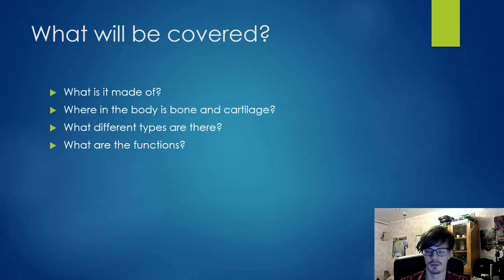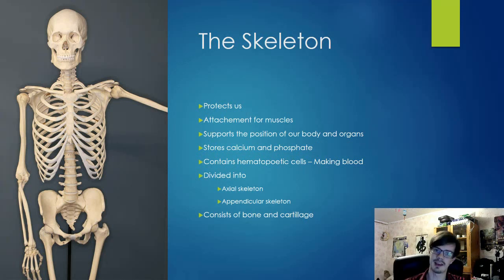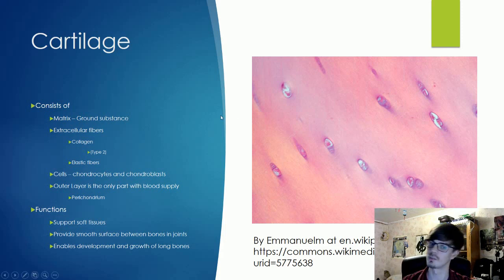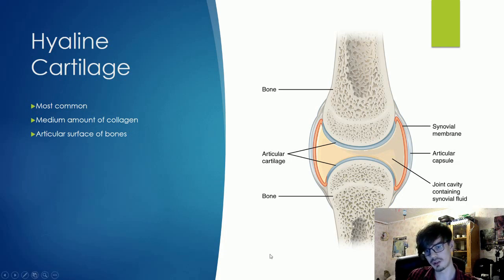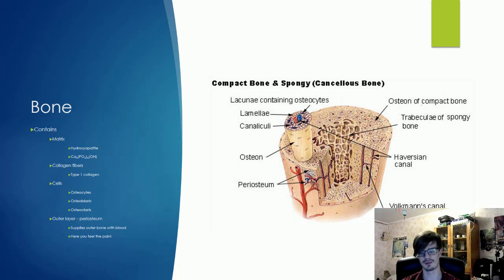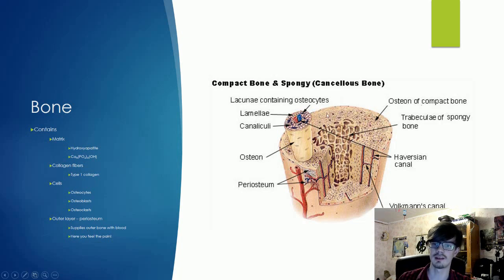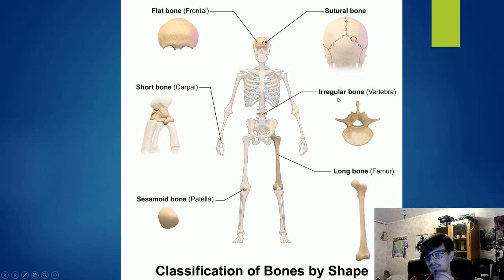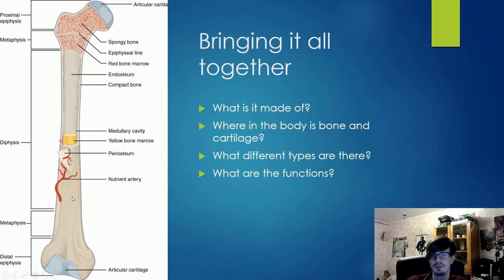Anatomy - The Basics of Bones and Cartilage